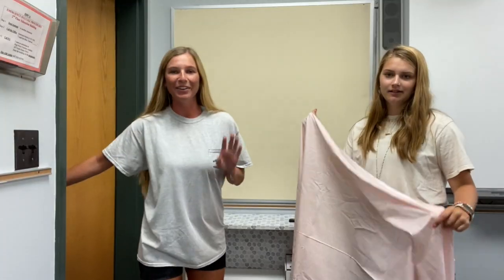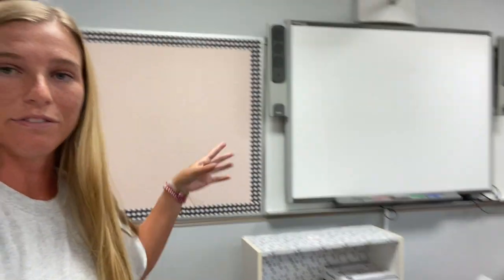CLASSROOM SETUP DAY 1: first year teacher edition || lifewlittlelearners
EEK! I am so late on posting this classroom setup video - so sorry! It sure has been a crazy week trying to get everything ready before I start work days next week! On day 1, we planned out where everything was going, moved some furniture, sorted through things, did 2 bulletin boards, and built some rolling carts!

HUGE thank you to my sweet mom, bestie, and my boyfriend for being such a big help!!!

Amazon Storefront